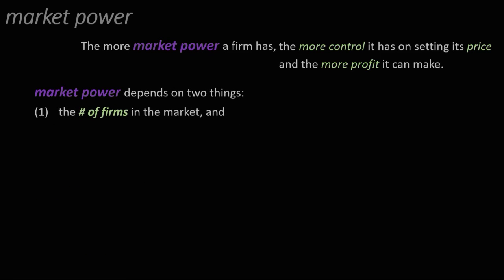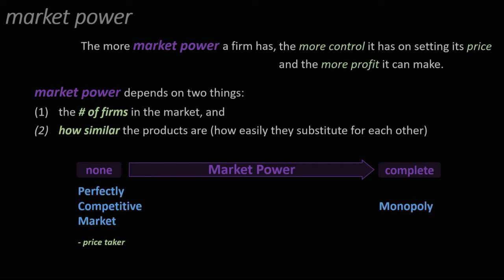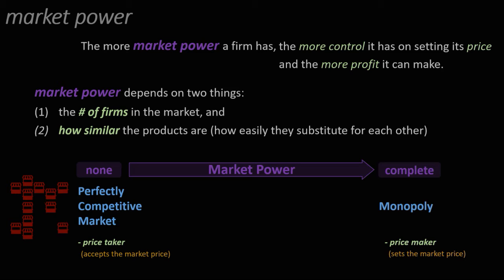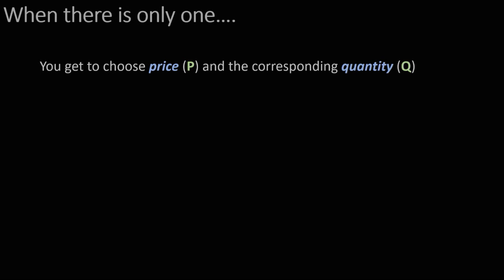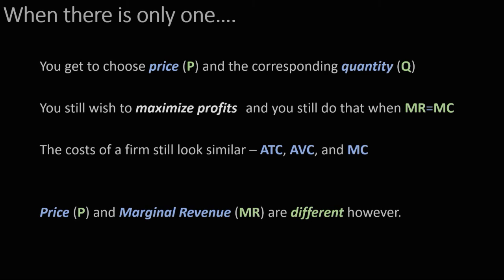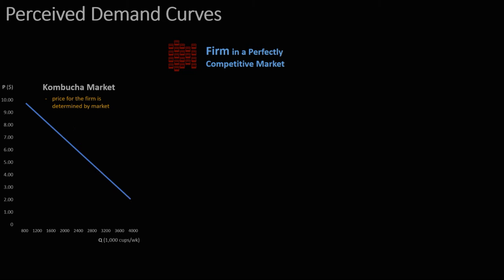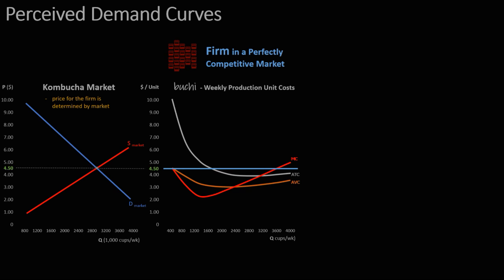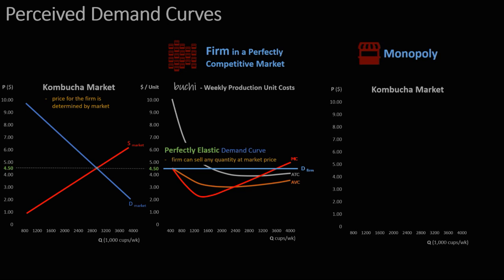Market Power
What market power means.